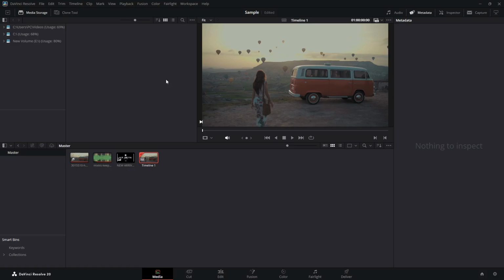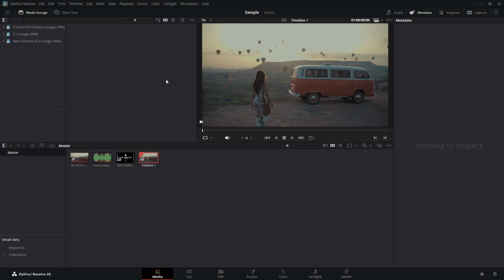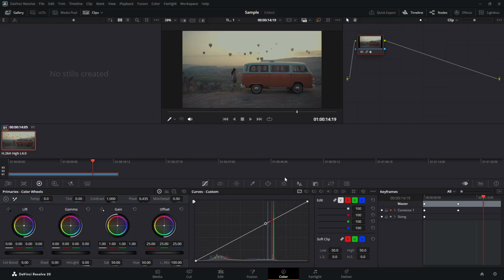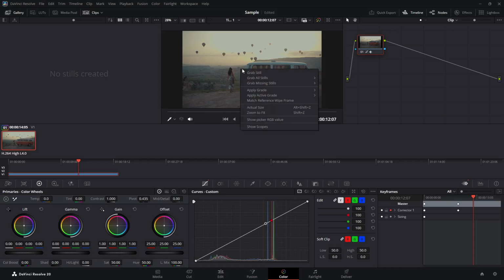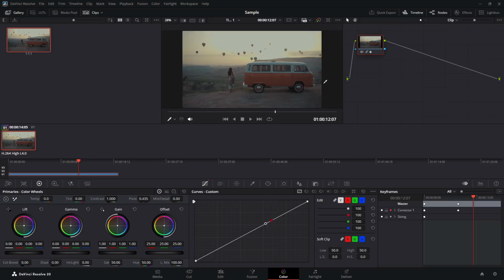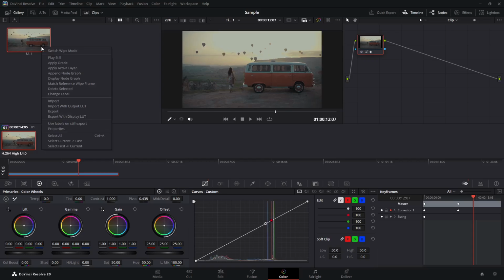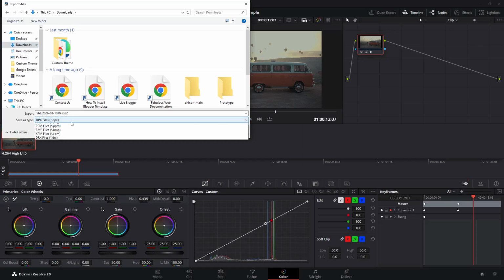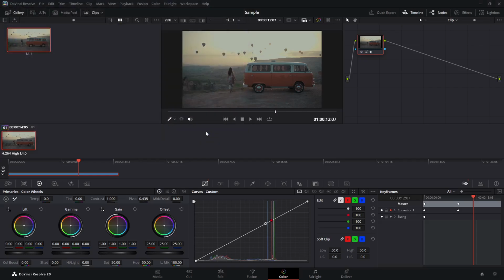How to Save A Frame As An Image In DaVinci Resolve (Tutorial 2026)